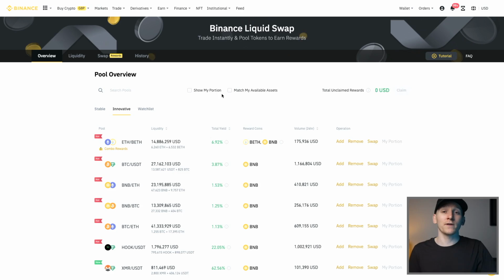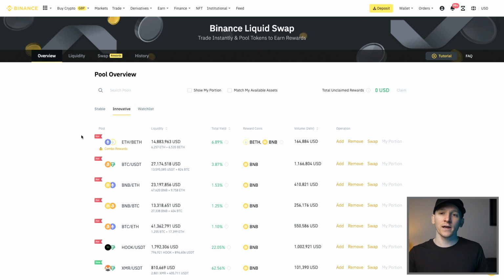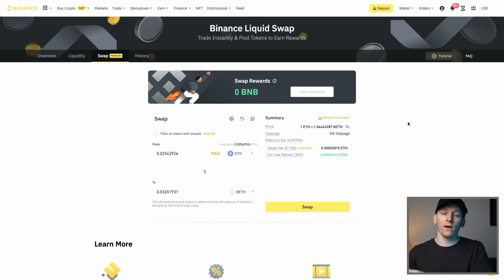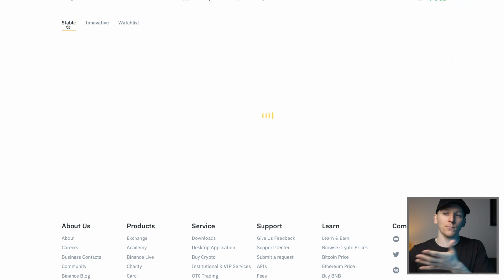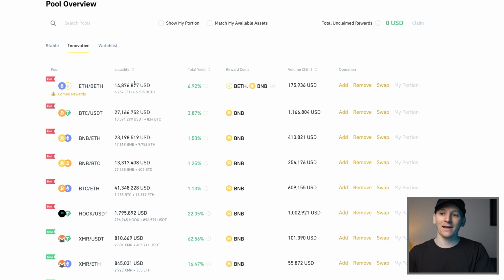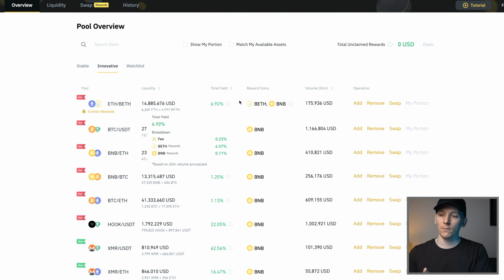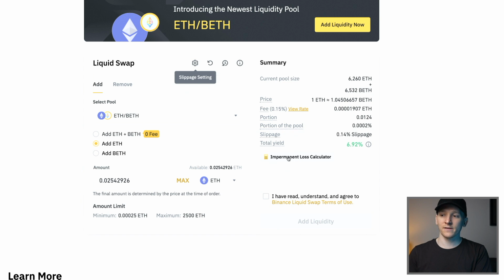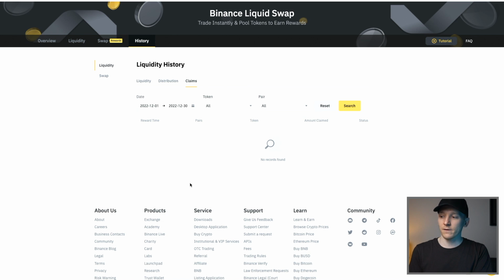Binance Liquid Swap Tutorial (Liquidity Farming)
Binance liquidity farming (Binance liquid swaps)

TIMESTAMPS:
0:00 Binance Liquid Swaps
0:26 Overview
1:56 Swap
2:59 Add liquidity explained
4:38 Impermanent loss
6:12 Add liquidity guide
9:13 History